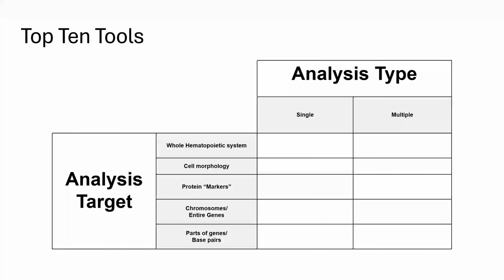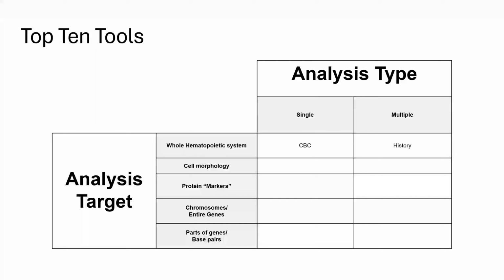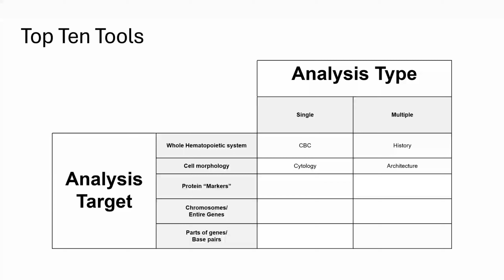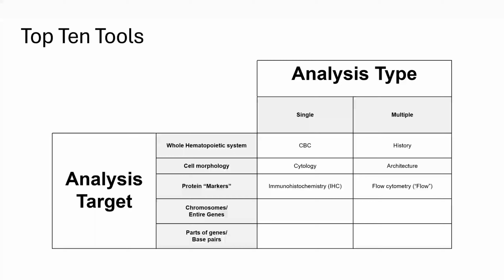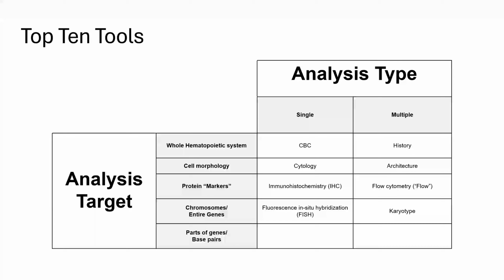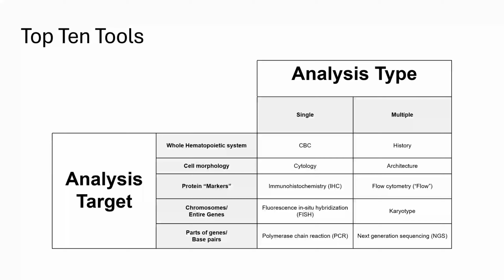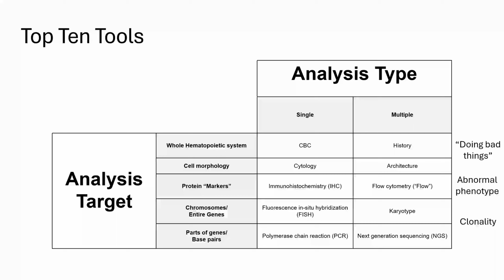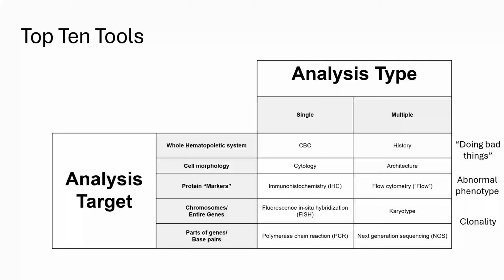Is There MORE Than Flow and Molecular?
Portion of Day 2 of a 5-session concentrated tour of leukemias and lymphomas, designed to show you how to navigate through the Hemepath World.